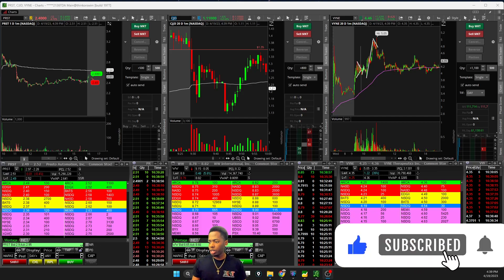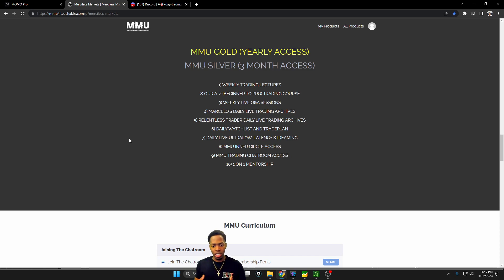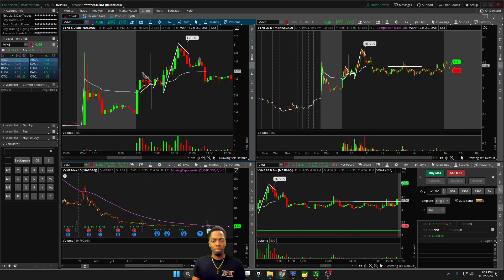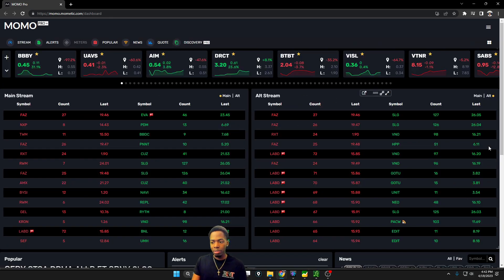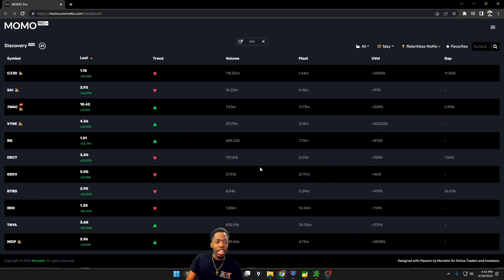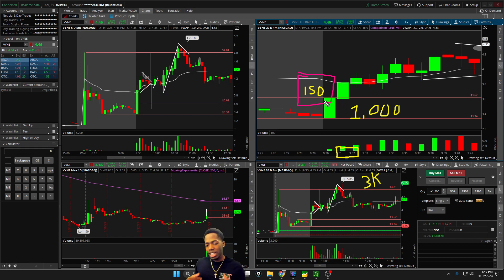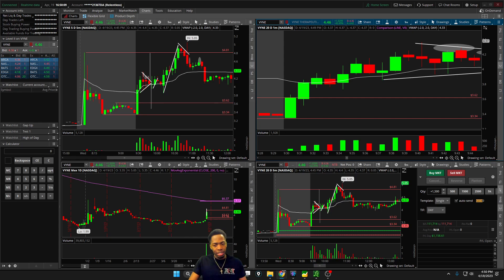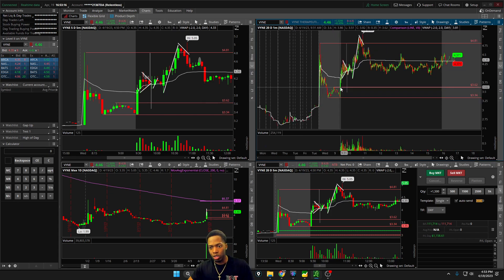The Only Patterns You Need To Know As A Day Trader!